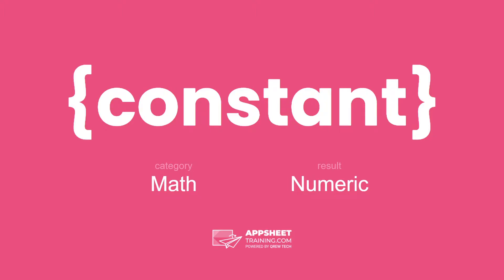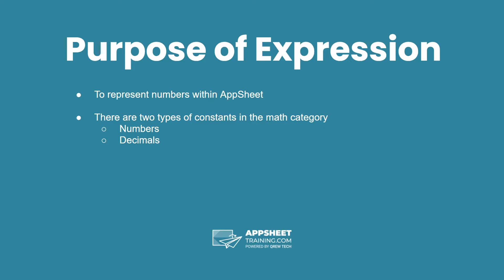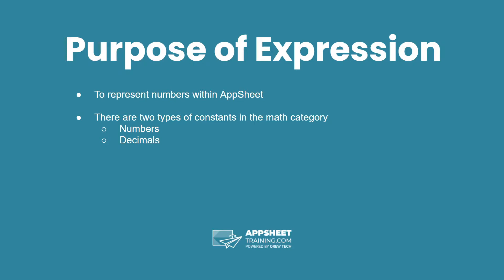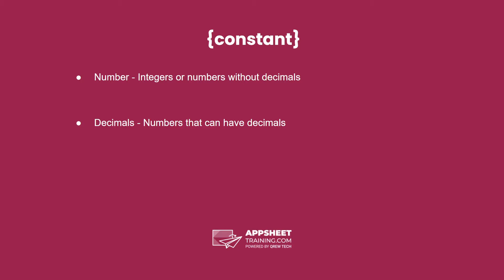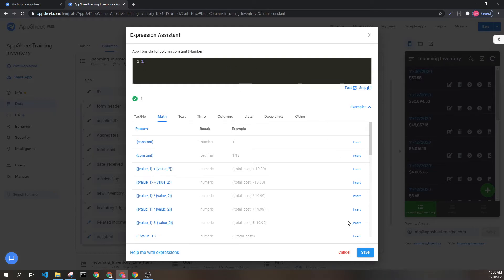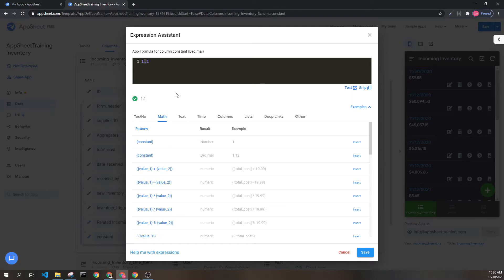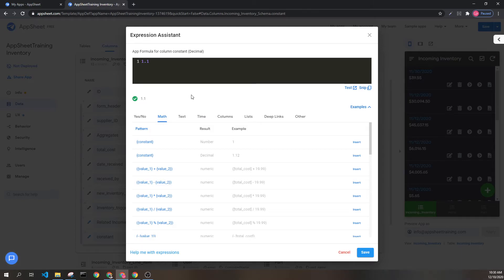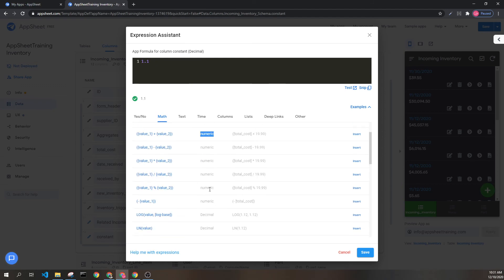AppSheet Math Constants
AppSheet Training Documentation for {constant}
Category: Math
Result: Numeric